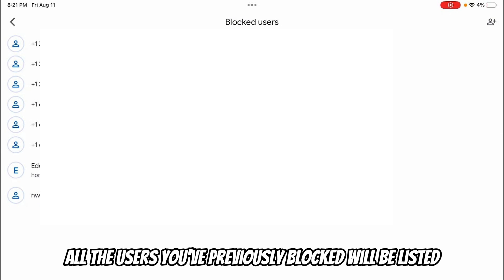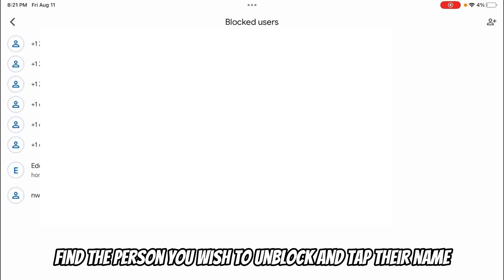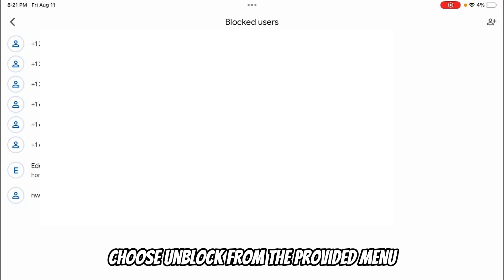How to Unblock Someone on Google Meet (How to Unblock Participants from Google Meet)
How to Unblock Someone on Google Meet (How to Unblock Participants from Google Meet). In this tutorial, you will learn how to unblock someone on Google Meet.